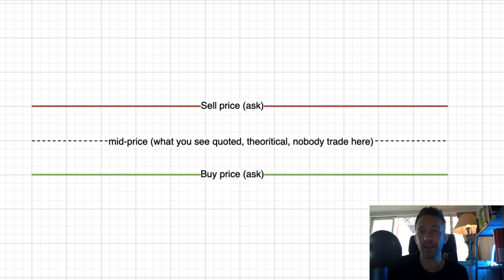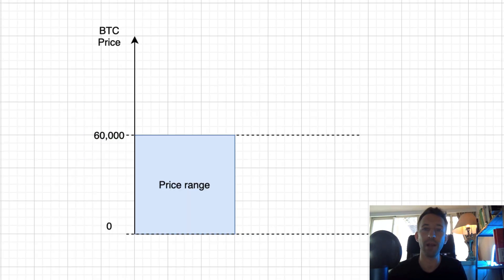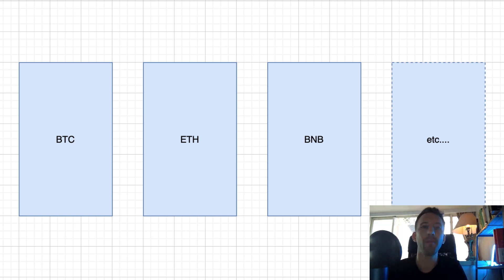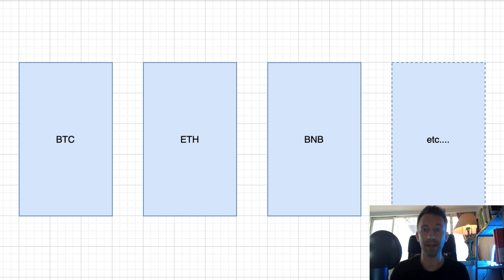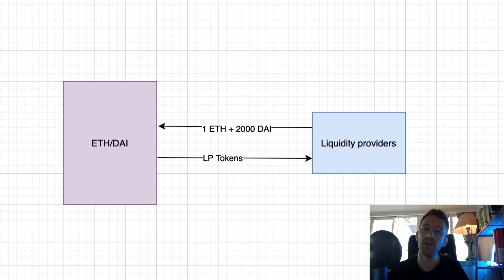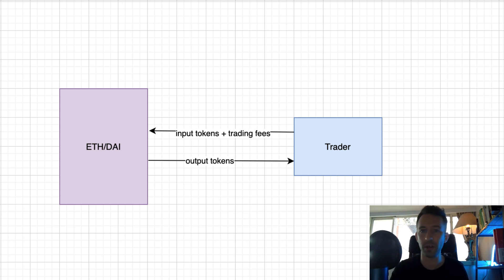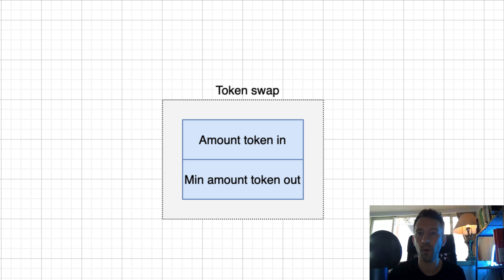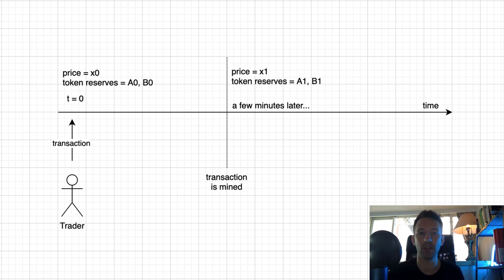Buy & Sell tokens on Uniswap with NodeJS / Javascript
👉 This token will allow you to vote on the content of the channel, plus other features announced later
👉 Address of the token: 0x7AC64008FA000BfDc4494e0BfCC9F4efF3d51d2a